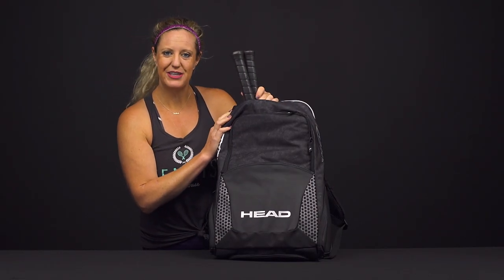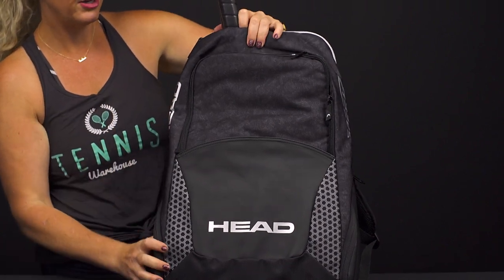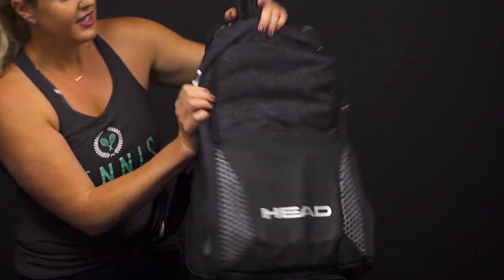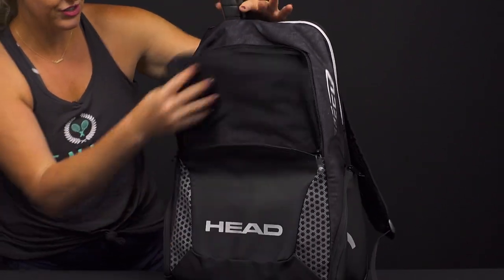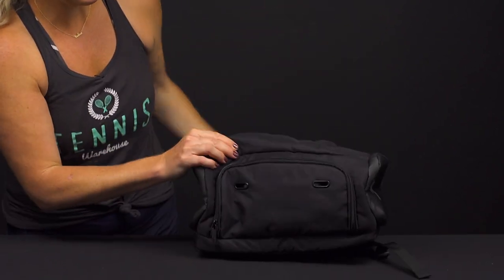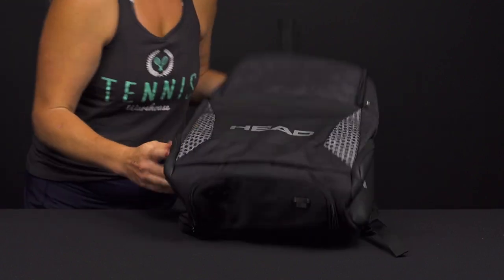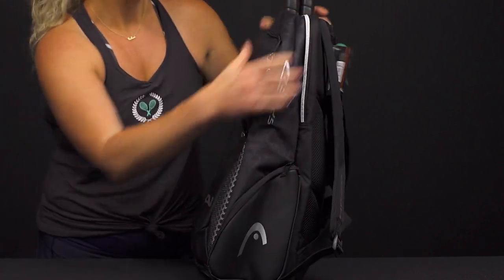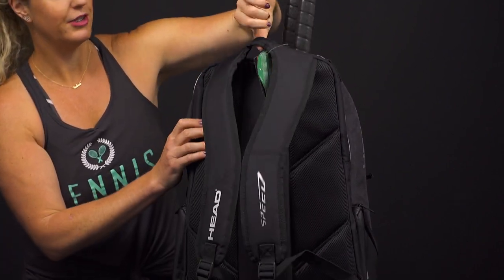Product Video: Head Djokovic Tennis Backpack